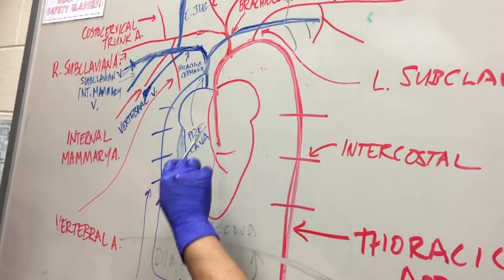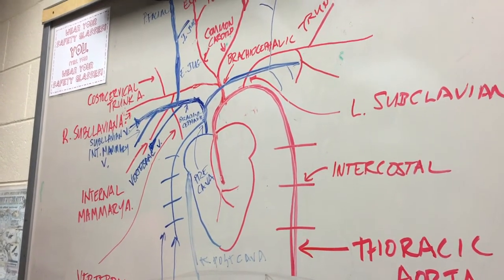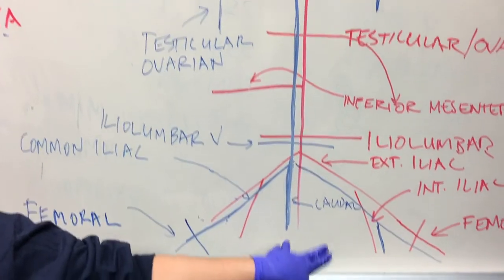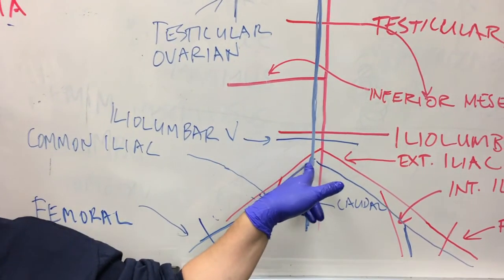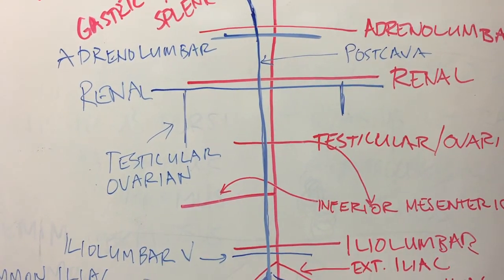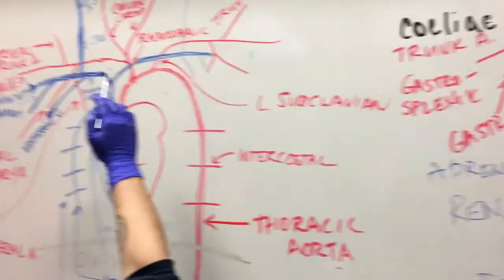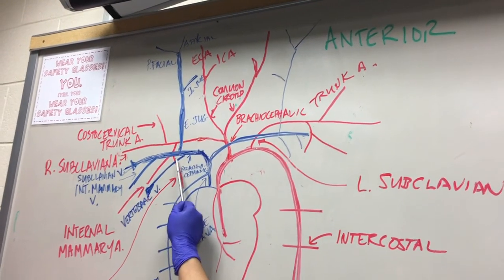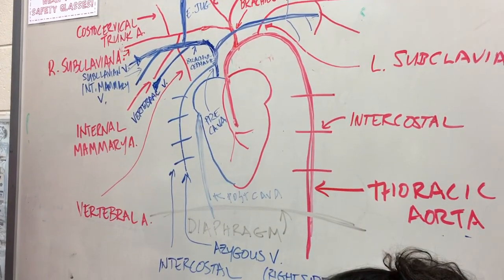Rabbit Dissection 2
Dissection of a rabbit showing arteries and veins.